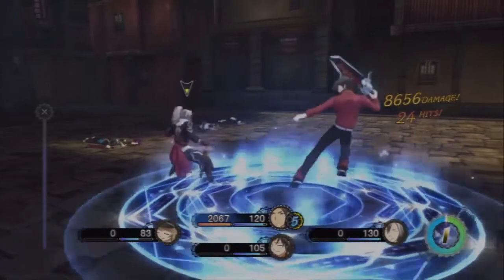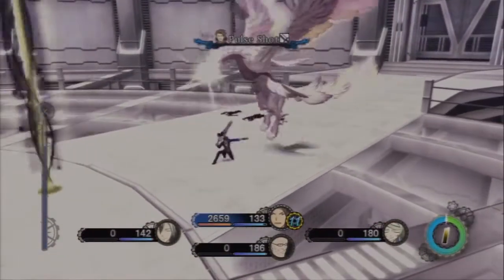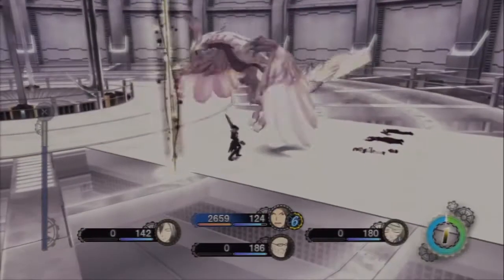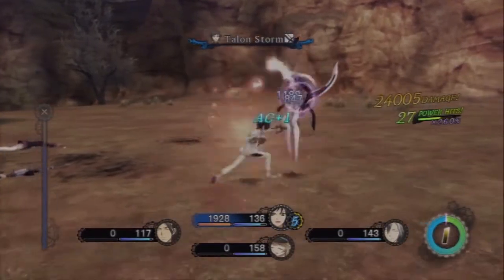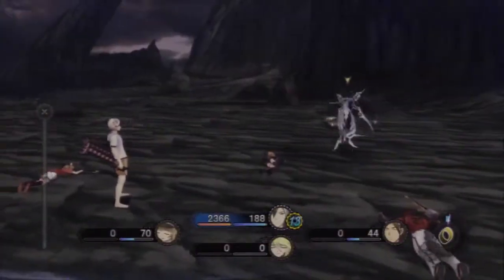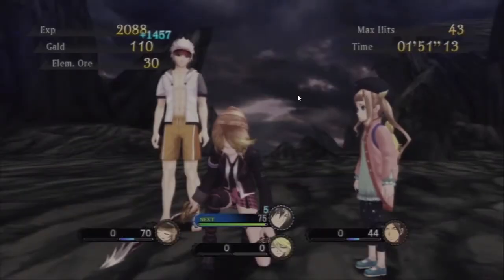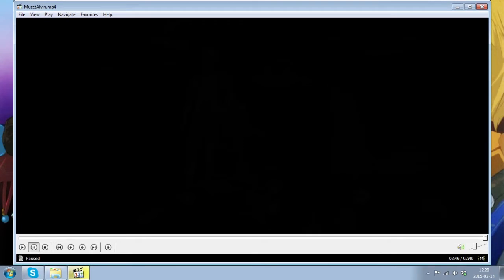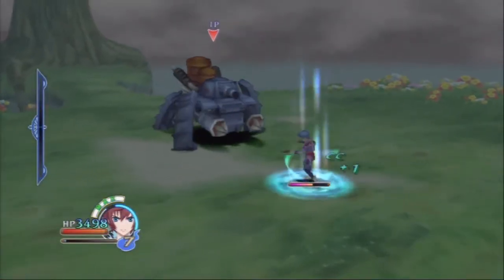Channel in review: February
Taking a look at February's videos and somehow managing to make it even longer than the first one.